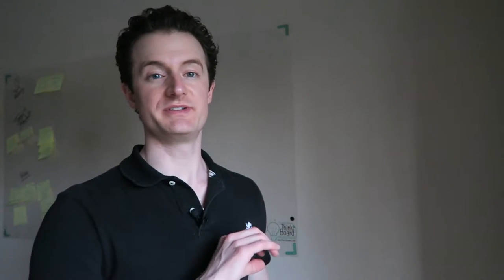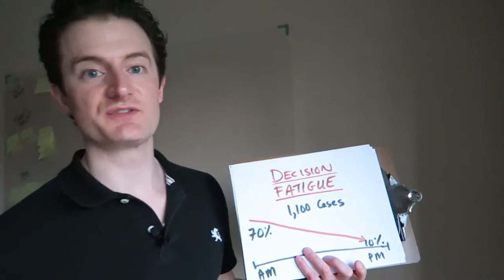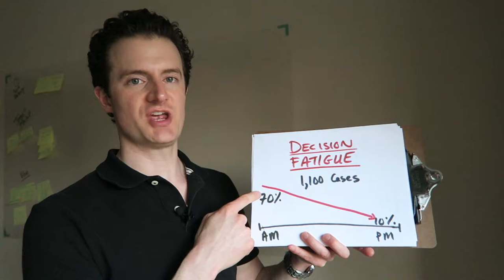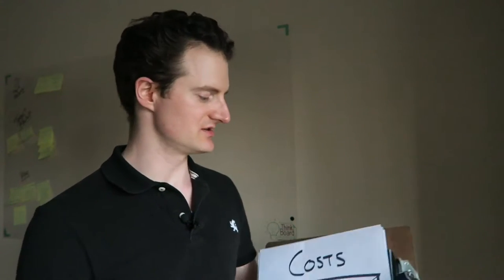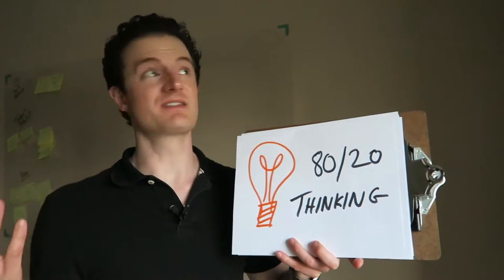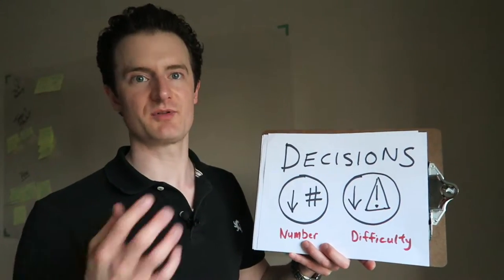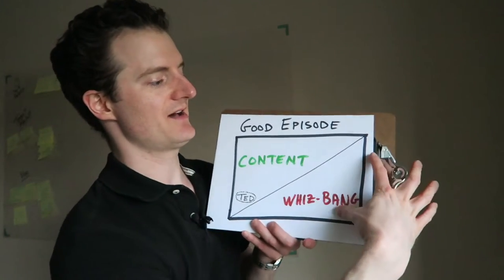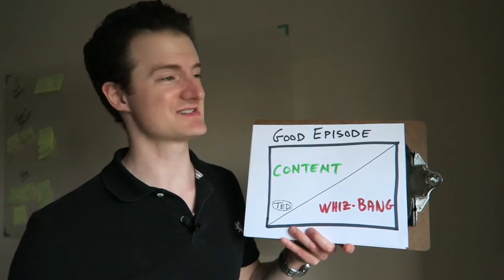Decision Burden - VLOG 004 - Internet Entrepreneur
Scale up your company much more quickly when you understand Decision Burden, how it works, and the simple two questions which give you a roadmap to faster scaling and more freedom.  This is the process I'm following personally *right now* to escape from the crushing load of video editing work I'm facing with this very VLOG.